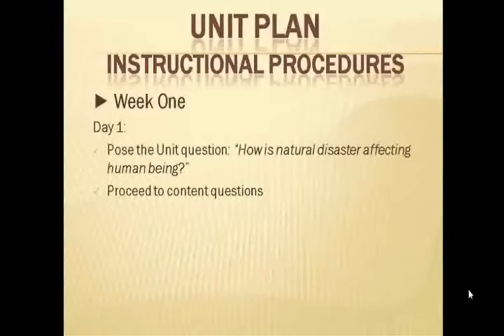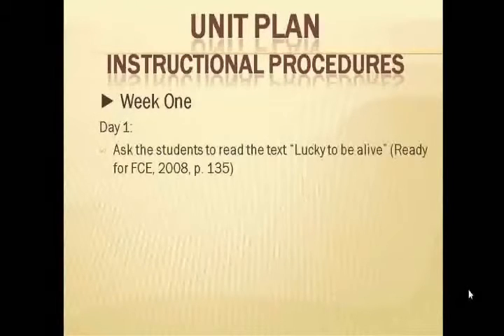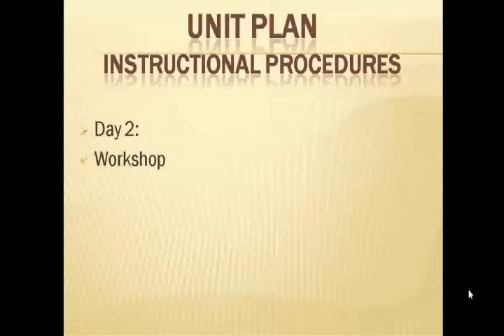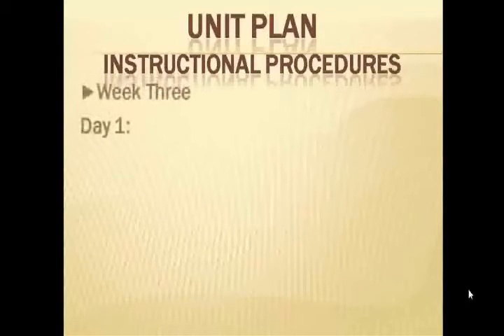INTEL2014 MIDTERM ASSIGNMENT VU THI LINH 37751055